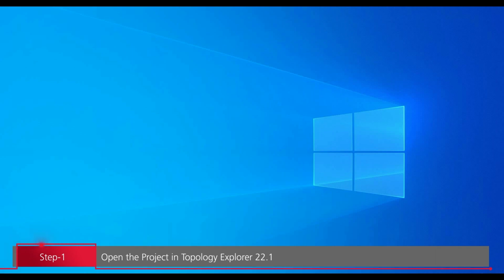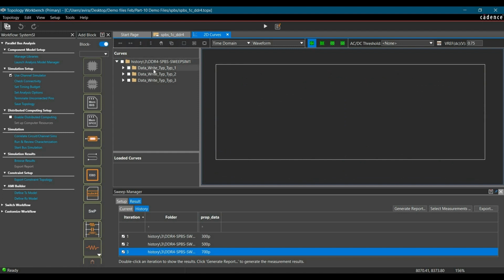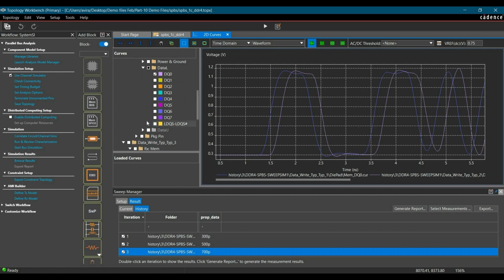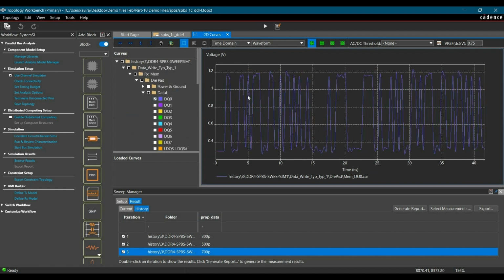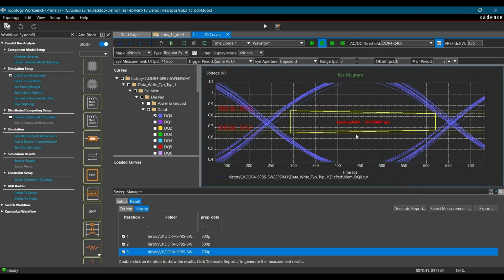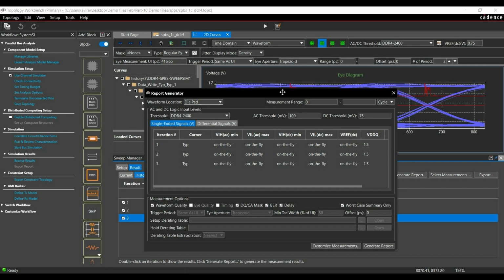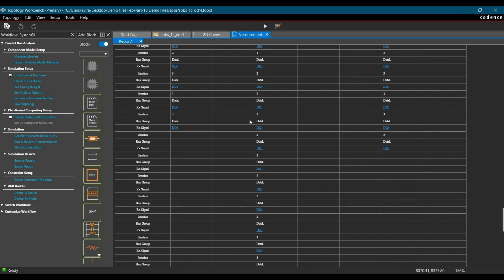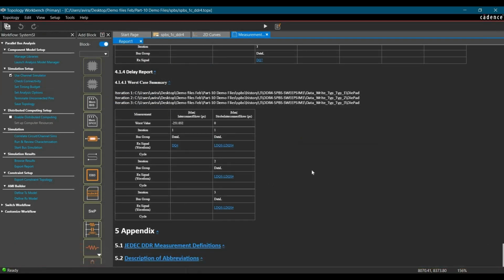Performing Circuit Simulation and Analysis on SPBS: Part 2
With Sigrity Topology Explorer we can perform circuit simulation and analysis of Simple Parallel Bus Systems (part 10 of 10).

In the final video of this series, we'll run circuit simulation of DDR4 SPBS using System SI and analyze simulation results, generated 2D plots, and reports. You will learn,
- How to load a project file in Topology Explorer 22.1
- How to plot and analyze results
- Analyze results against compliance standards
- Analyze jitter
- Generate a simulation report
- Save the topology

00:00 Introduction
00:14 Step 1: Open the Project in Topology Explorer 22.1
00:33 Step 2: View 2D Plots and Perform Measurement
03:08 Step 3: Plot Eye Diagram and Timing Jitter Density
04:46 Step 4: Generate Simulation Report
06:45 Step 5: Save the Topology

Do you have any questions, tips, or ideas about DDR Simulation and Analysis?

Let’s Connect!